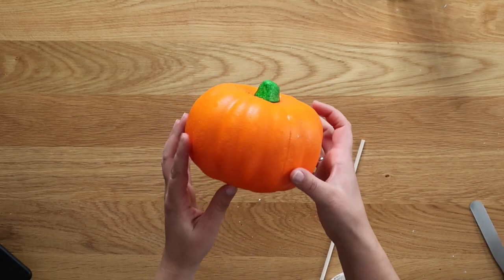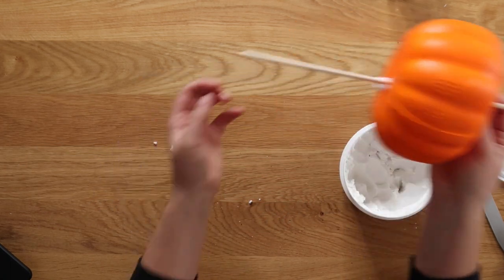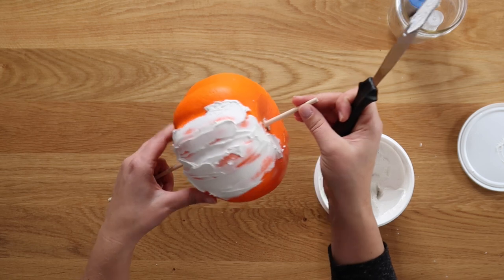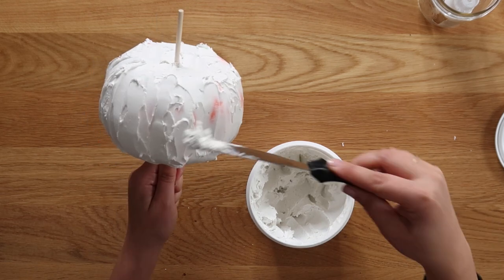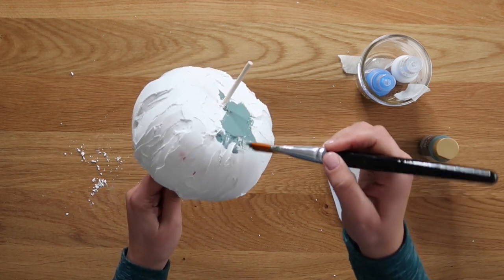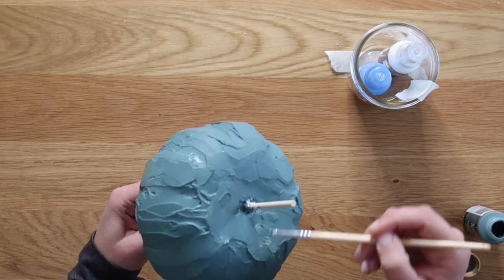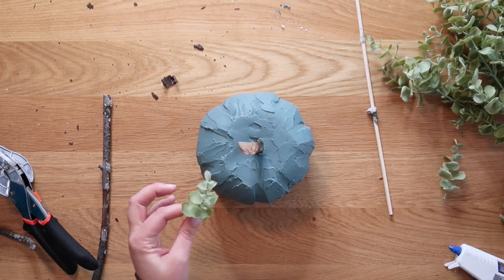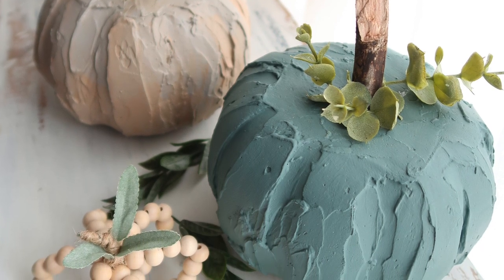DIY Textured Pumpkins with Wall Spackle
Grab some dollar store foam pumpkins and a jar of wall spackle - we're making DIY textured fall pumpkins.

Paint colors used (DecoArt acrylic craft paint):
- Thicket (teal pumpkin)
- combination of Jack O'Lantern Orange and Cobblestone (gray pumpkin)